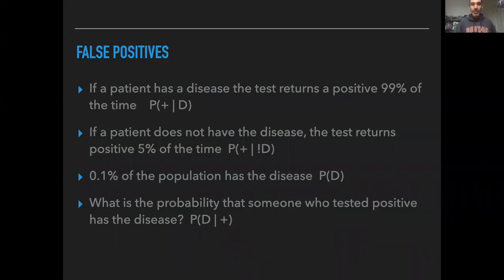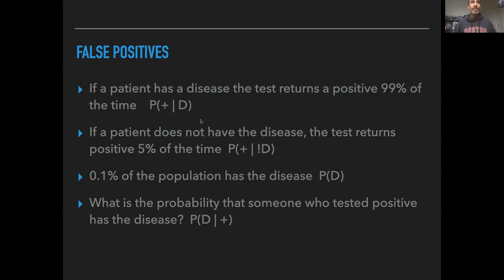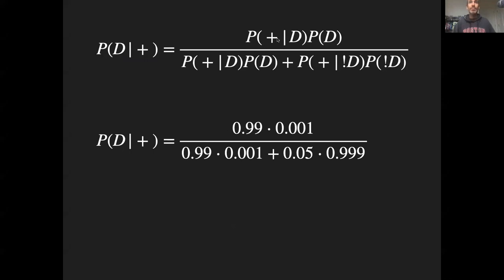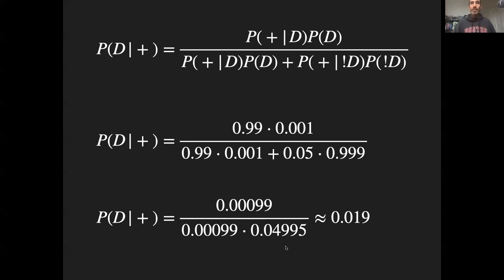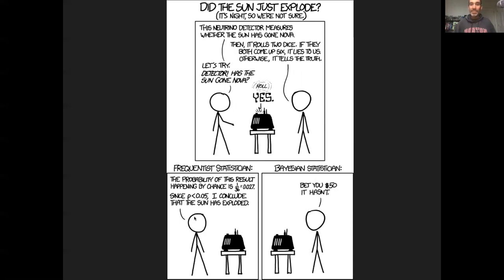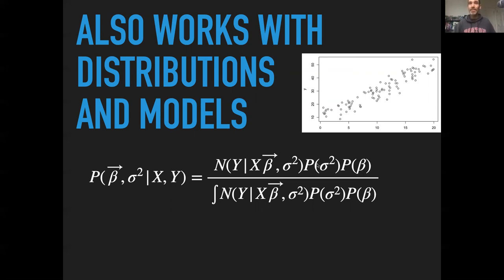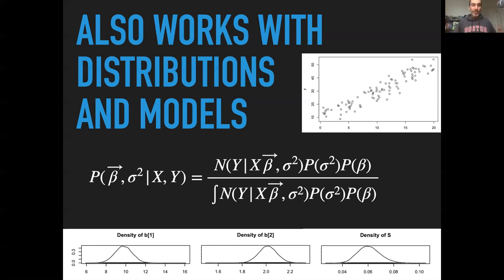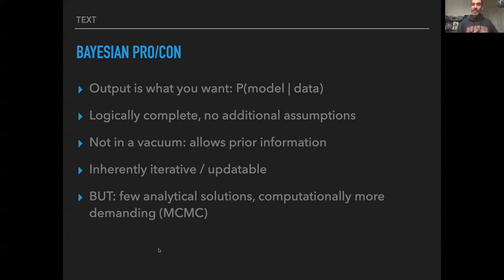EE375 Lecture 25c: Bayes applications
Introduces some simple applications of Bayes theorem